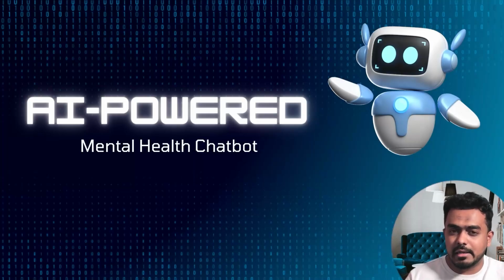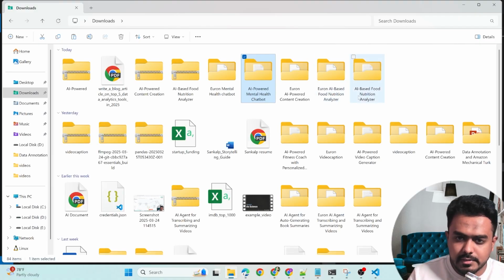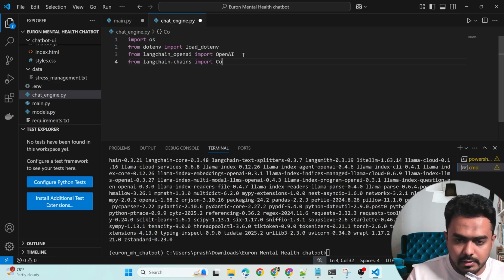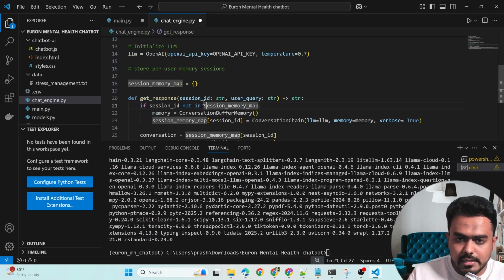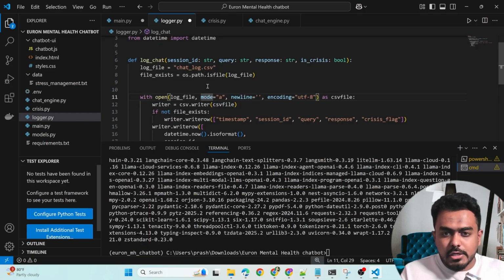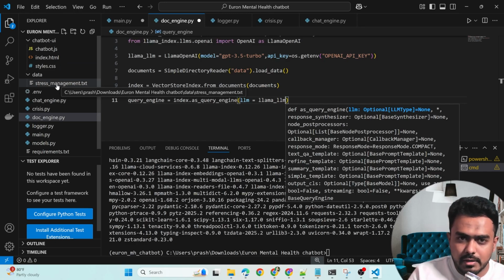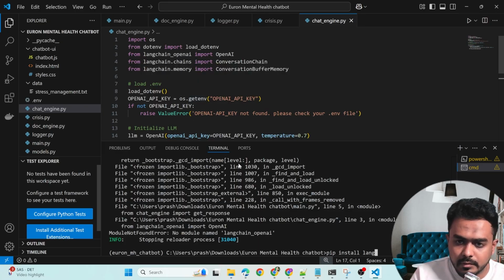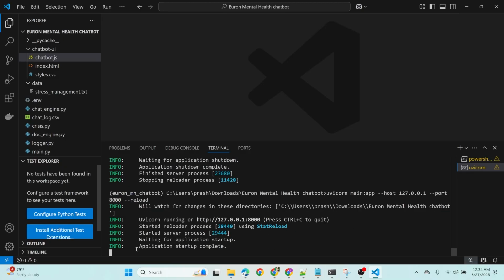AI Powered Mental Health Chatbot